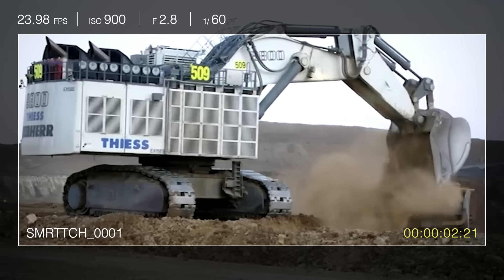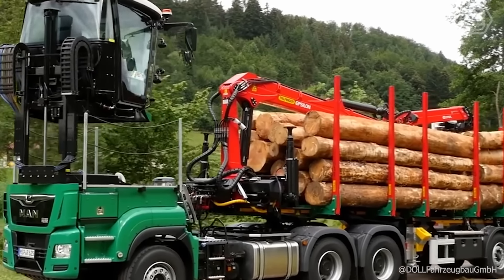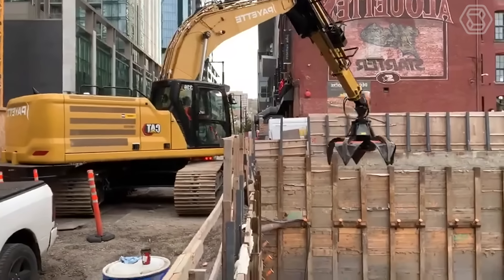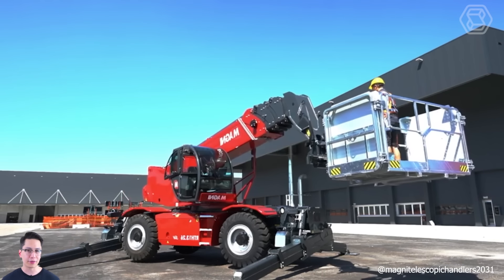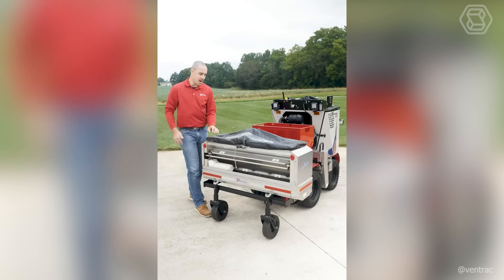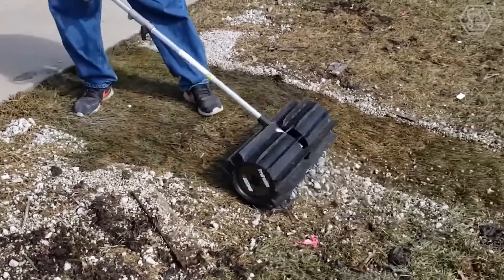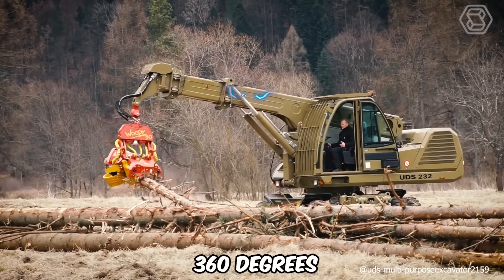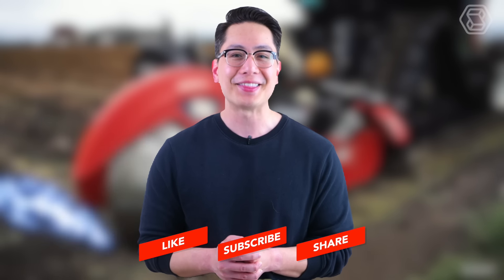150 Modern Agriculture Machines Operating at Peak Efficiency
Embark on an enlightening journey through agricultural innovation with "150 Modern Agriculture Machines Operating at Peak Efficiency." This captivating video showcases the pinnacle of farming technology, featuring a diverse array of cutting-edge equipment designed to maximize efficiency and productivity. From state-of-the-art tractors to precision planting and harvesting machinery, witness 150 instances of modern agriculture machines pushing the boundaries of performance and sustainability. Join us as we explore how these remarkable machines are revolutionizing farming practices, operating at peak efficiency to meet the demands of modern agriculture. Don't miss this opportunity to witness the future of farming in action.

00:00 modern agriculture machines
04:33 agricultural tractor
08:50 stone collecting machine
14:35 big tractor
19:30 fertilizer injection machine
26:05 agriculture machines
35:10 modern agriculture machines
This Video researched by: Dr. Jasmin Eichmann